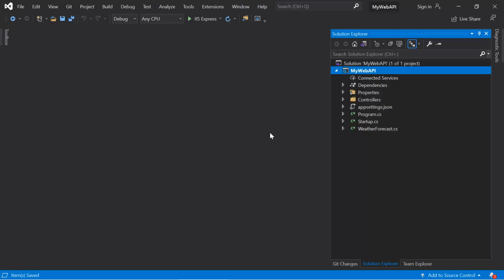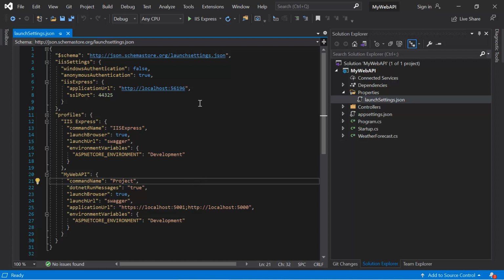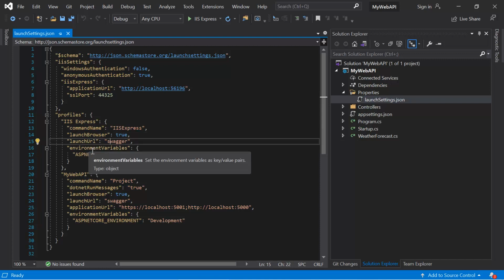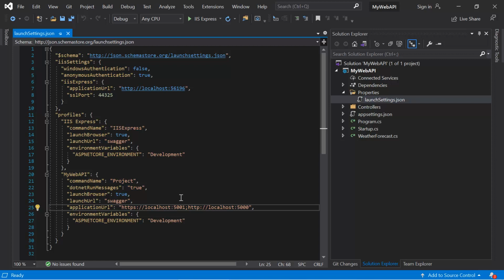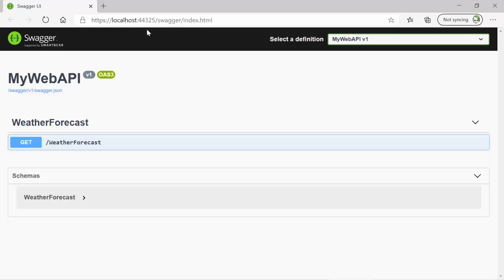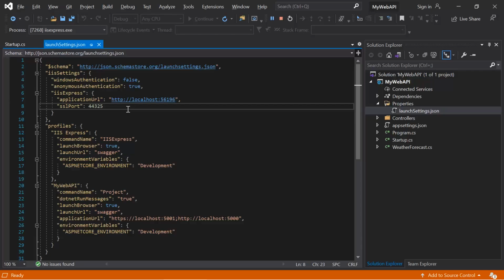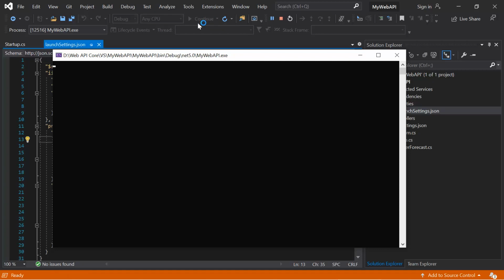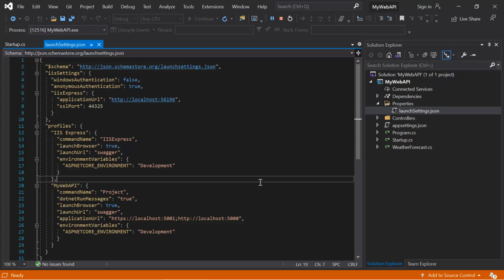launchSettings.json file in ASP.NET Core Web API | ASP.NET Core 5.0 Web API Tutorial